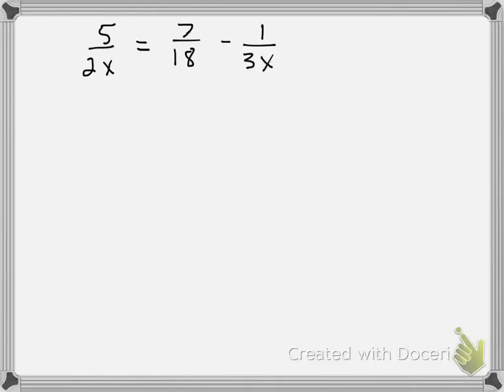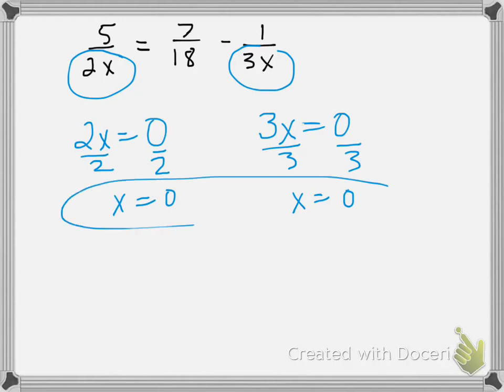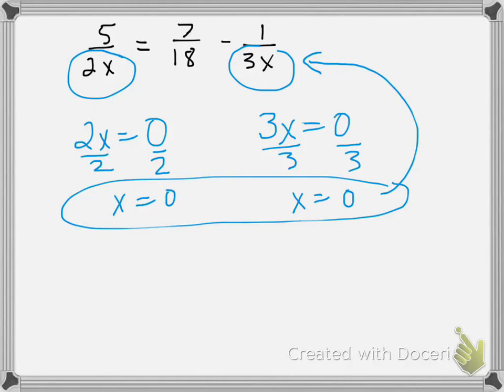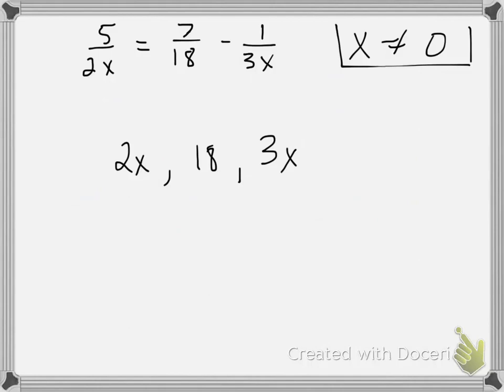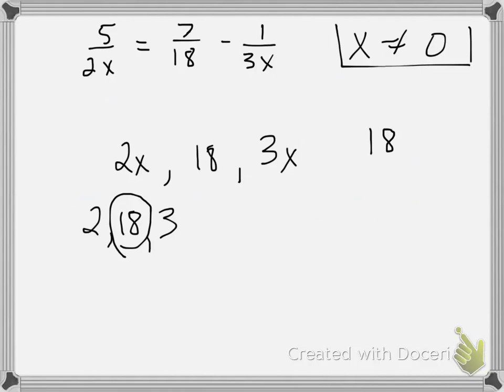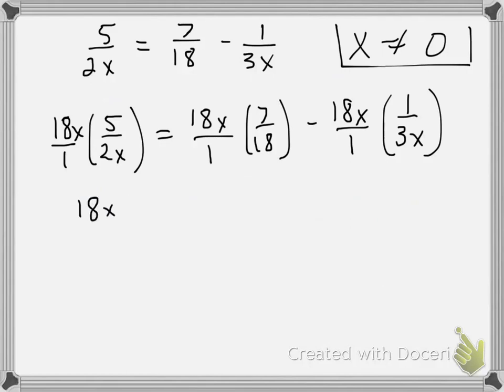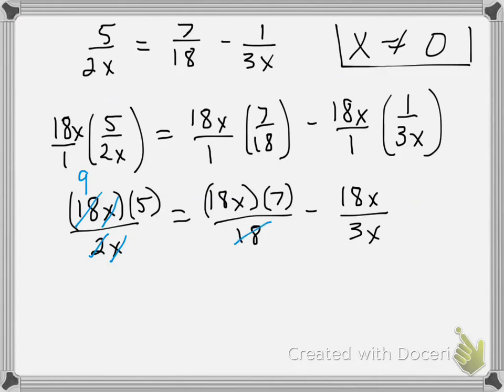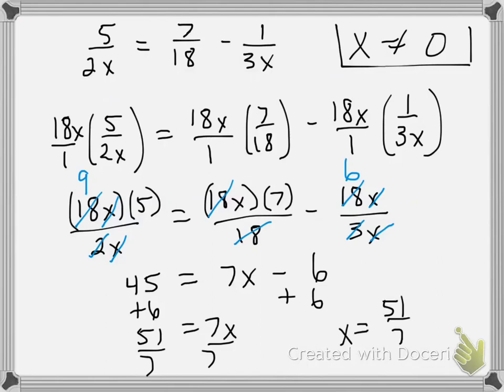rational example 1